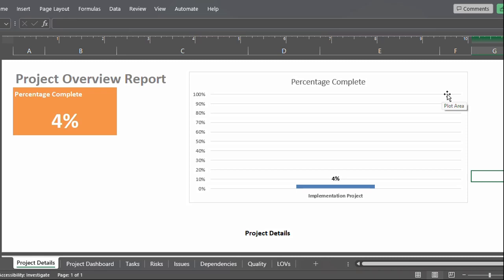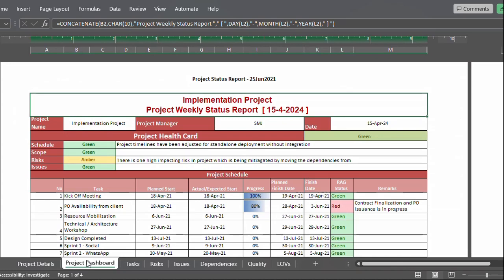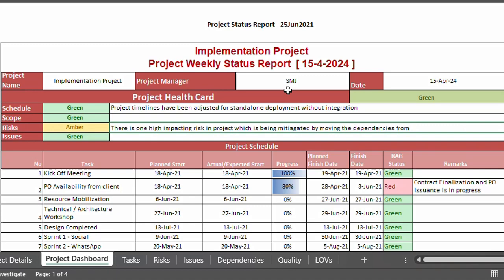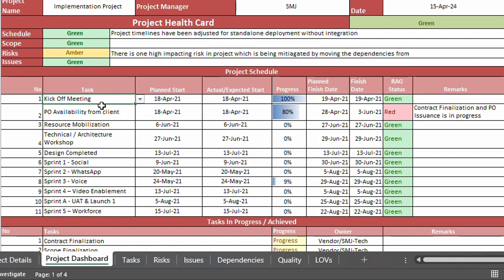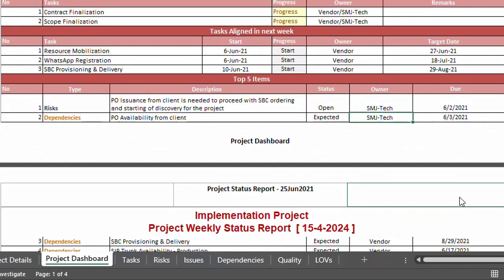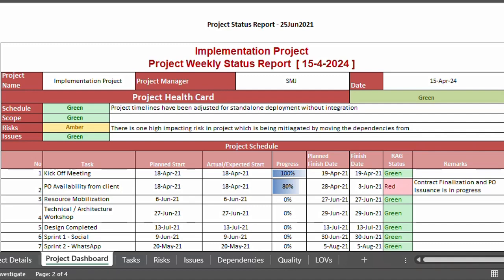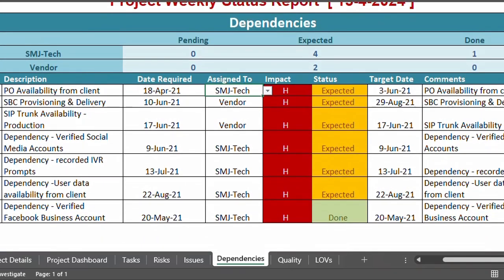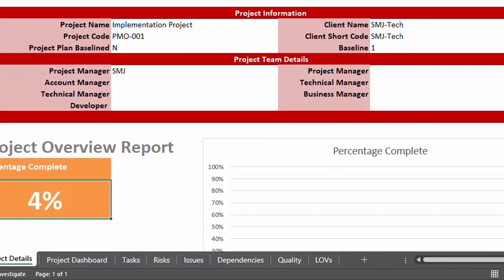Master Project Reporting in Excel! - Part 1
Welcome to our comprehensive guide on creating a professional project status report and dashboard using Microsoft Excel. Whether you're managing a small team or overseeing multiple projects, this tutorial will equip you with the skills to effectively summarize and communicate project progress.

What You Will Learn:

Basics of Project Status Reporting: Understand the key elements that make up a project status report.
Excel Tips and Tricks: Learn how to use Excel functions and formulas to streamline your reporting process.
Visual Data Representation: Enhance your report with charts and graphs to visually communicate the status of your project.
Updating Reports: Tips on how to update your reports efficiently to keep all stakeholders informed.

Who Should Watch:

Project Managers
Team Leaders
Business Analysts
Anyone responsible for project oversight or reporting.